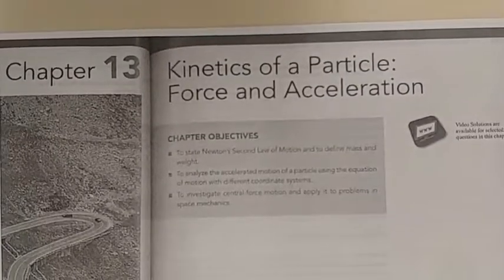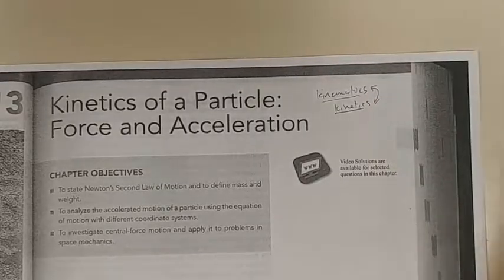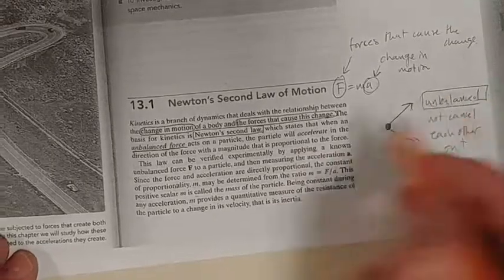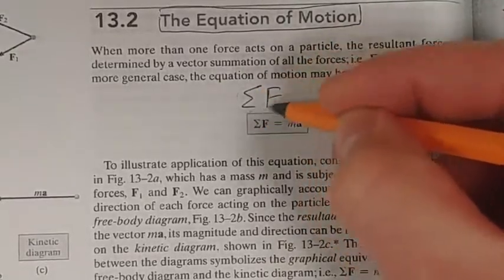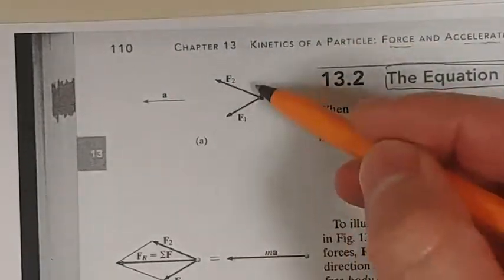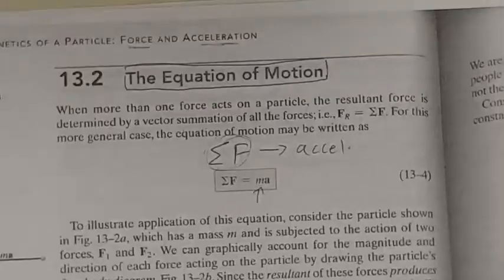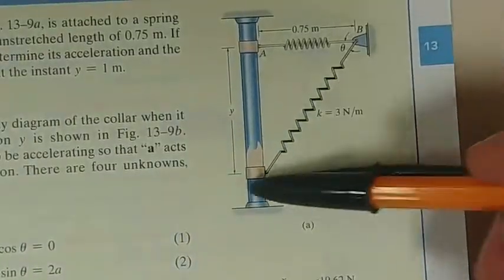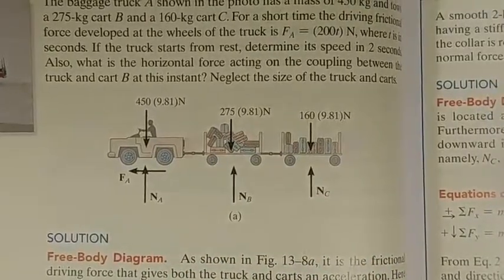Chap 13: 13.1, 13.2 & 13.3 Overview